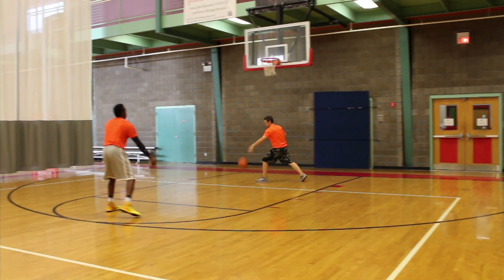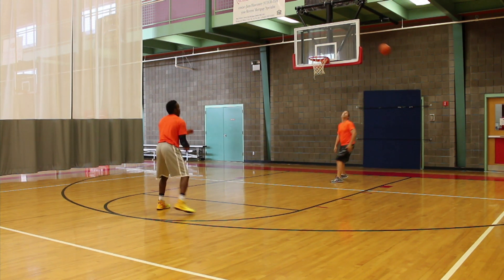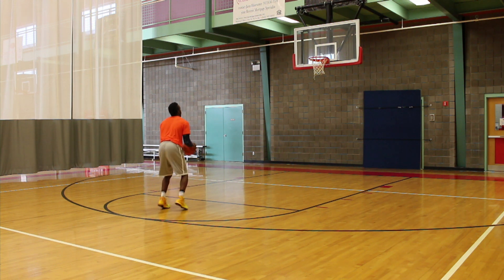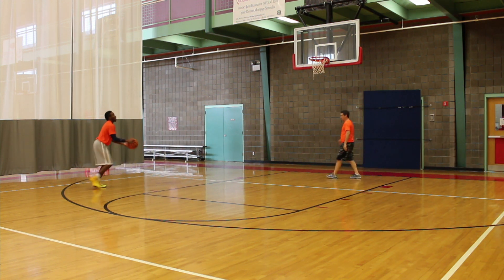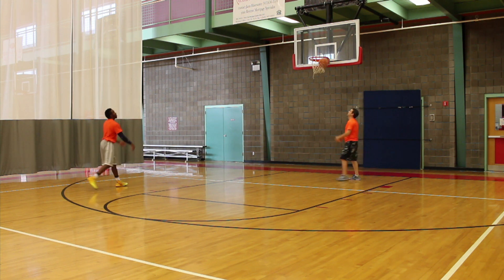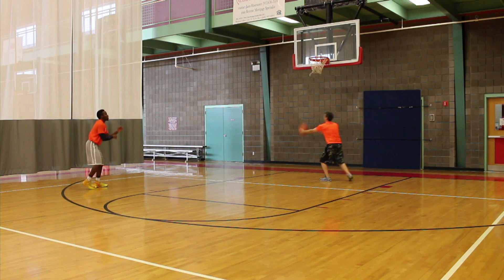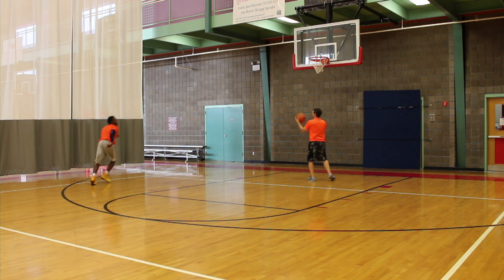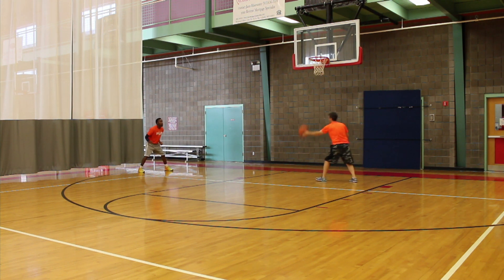Mid-Range 5 Spot Shooting